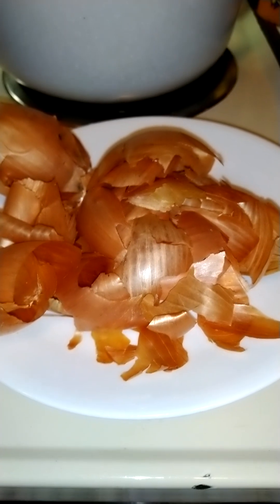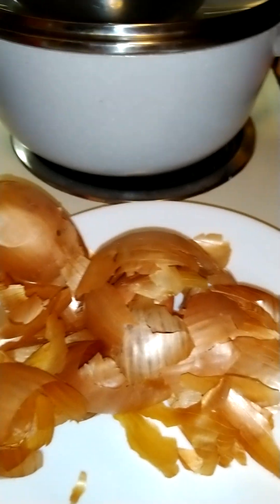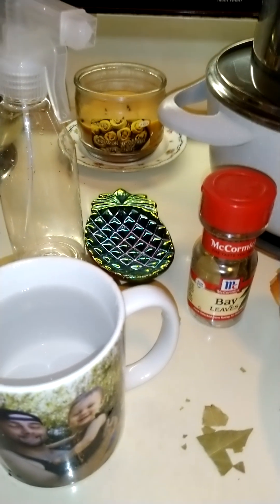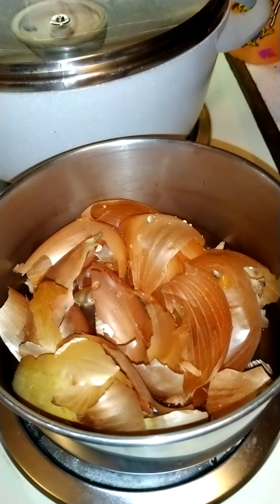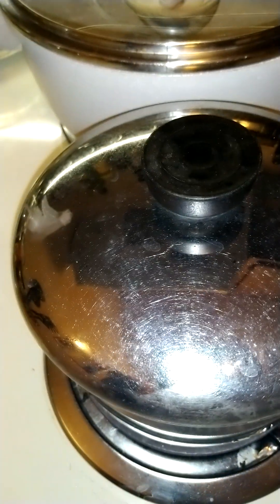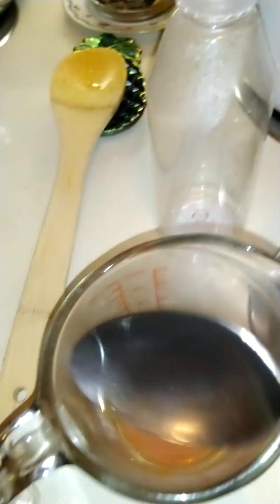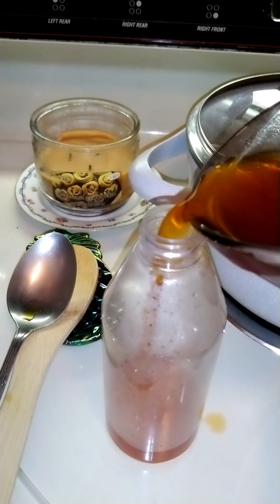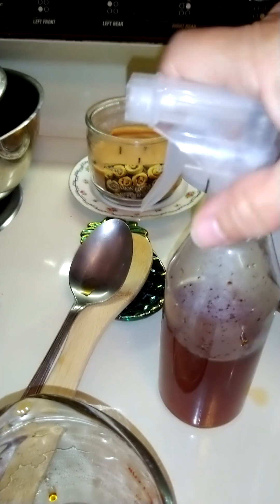Natural Onion Peel Hair Spritzer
Part 1 See how I make hair products at home.